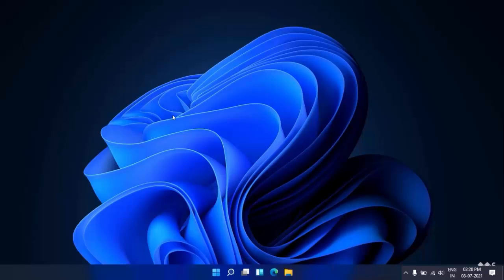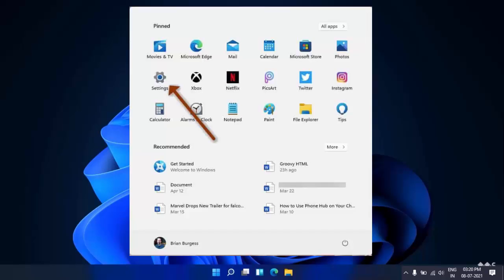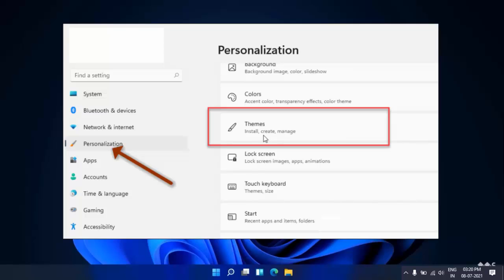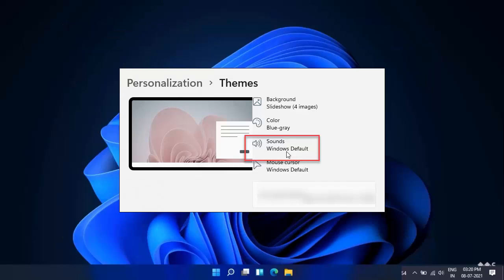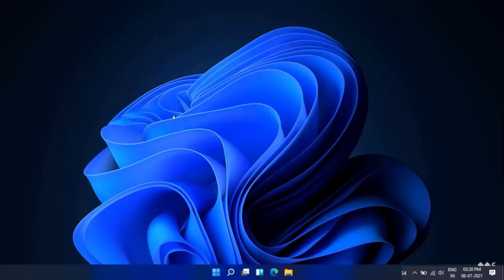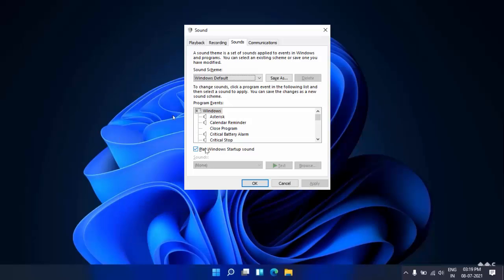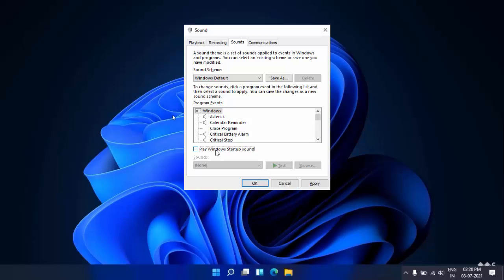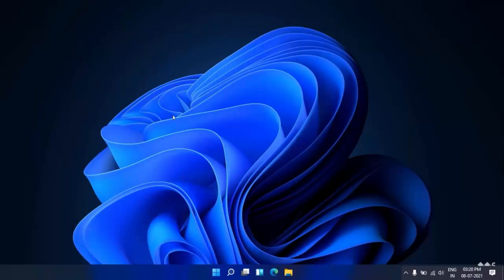How to Enable & Disable Windows 11 Startup Sound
How to Enable & Disable Windows 11 Startup Sound 2021
On Windows 11 How to Enable Startup Sound
How to Disable Startup Sound on Windows 11
How to Stop Windows 11 Startup Sound